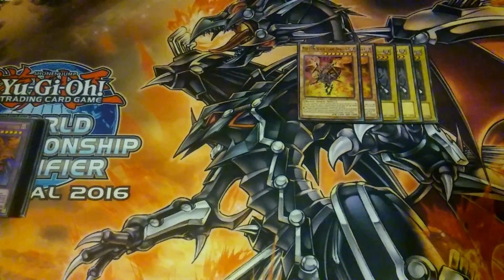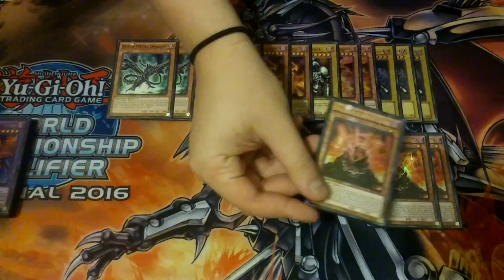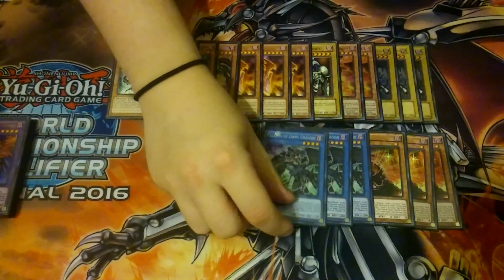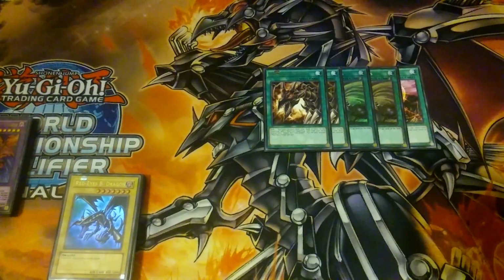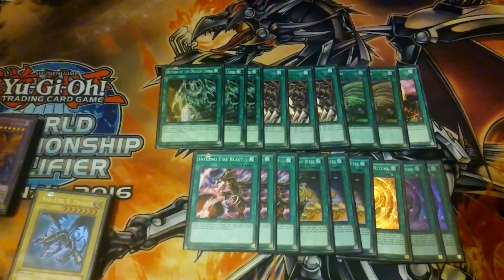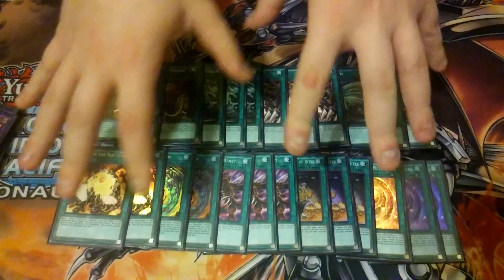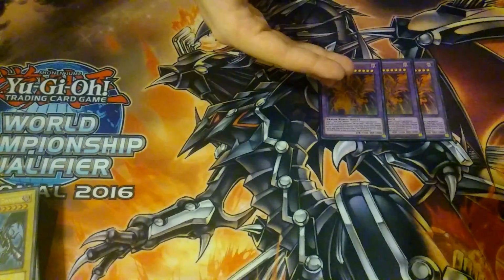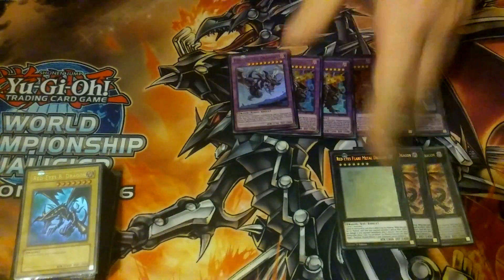RED-EYES BLACK DRAGON DECK PROFILE (DECEMBER 2016)